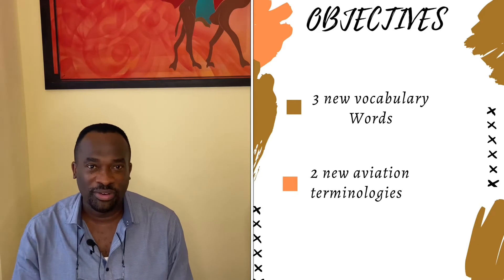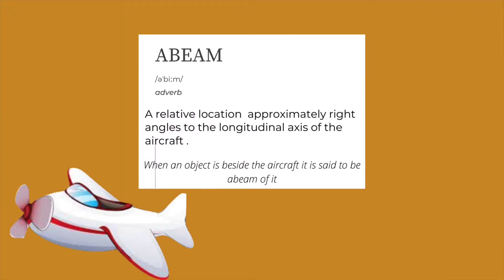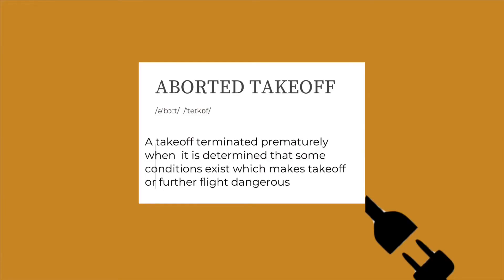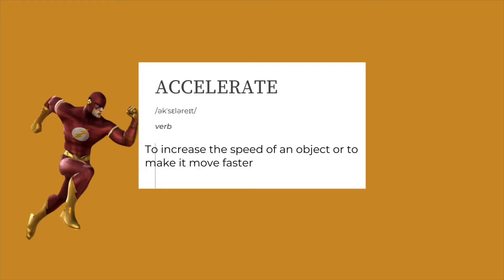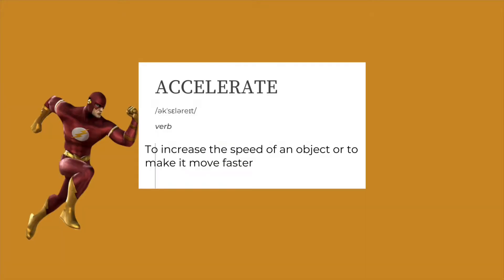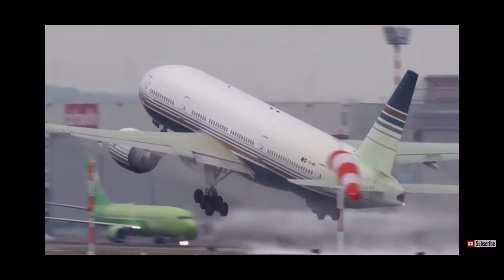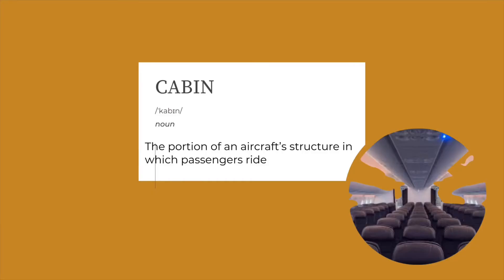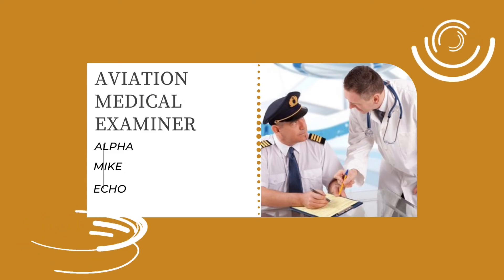AERO GLOSSARY//NEW WORDS & TERMINOLOGY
The most common second language that crew members speak in a flight is English. This video will teach you some aviation terms that will enhance your aviation vocabulary. This will help you sail through easily in the airport or even when you board a plane.